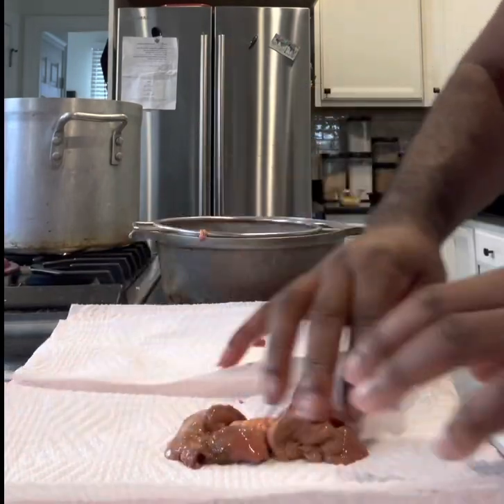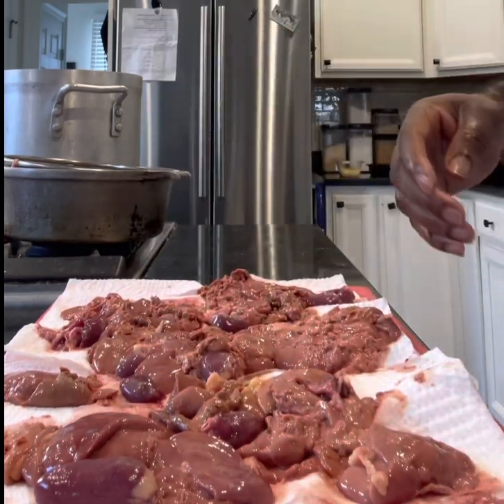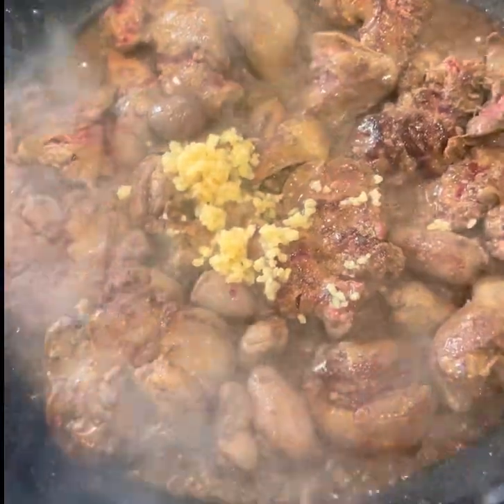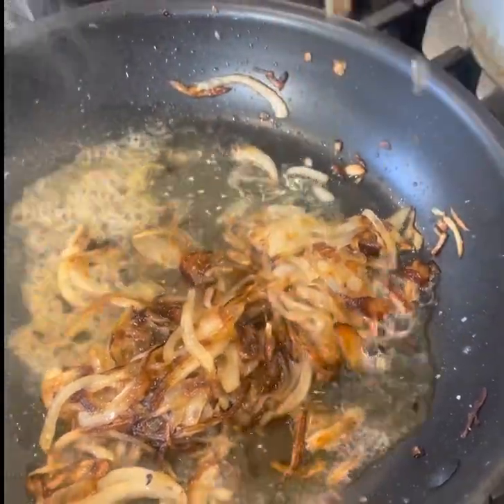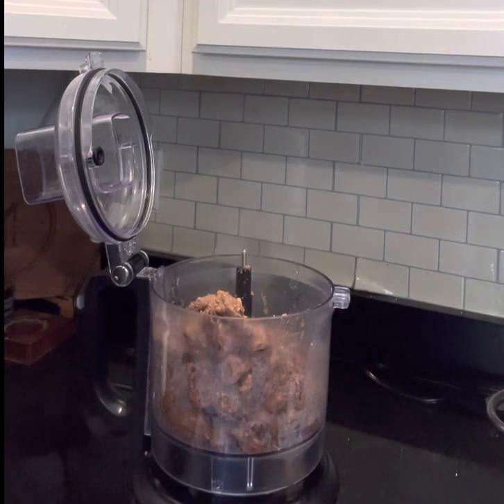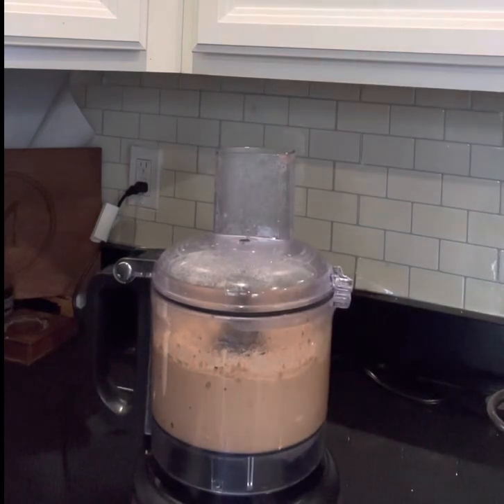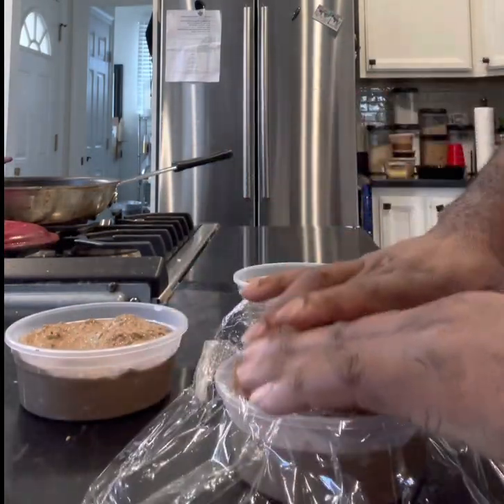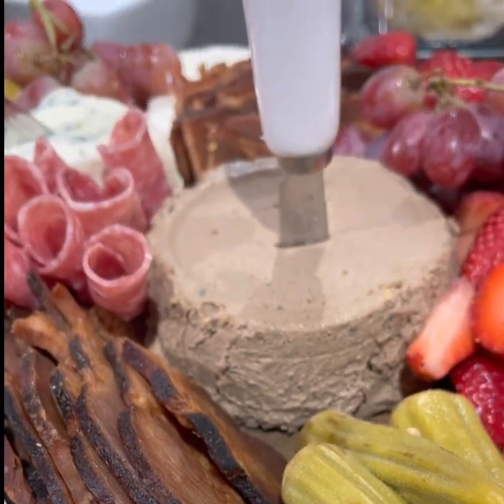Let’s make some Chicken Liver Pate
You just trim the chicken livers of their connective tissue, sauté them in butter with shallots, garlic, add a little brandy, and then purée with cream and a little more butter. It's best served chilled, and because of its richness, a little goes a long way.